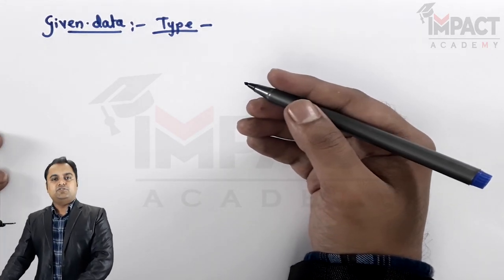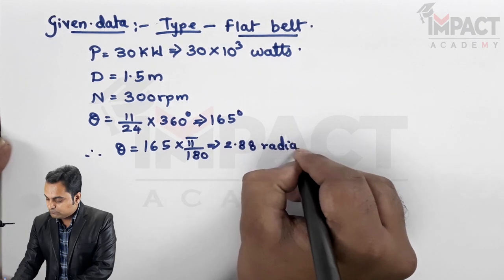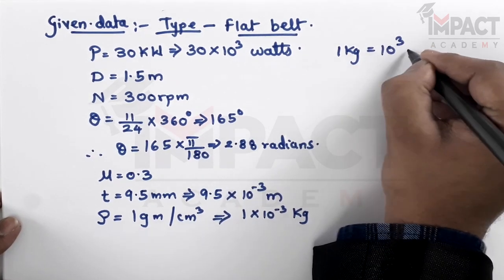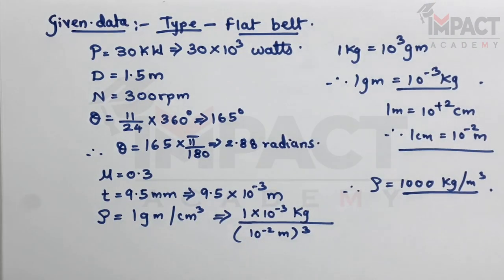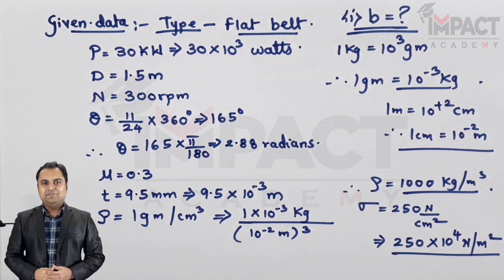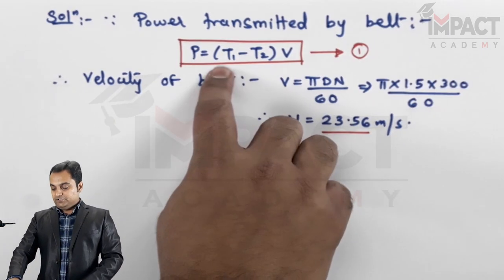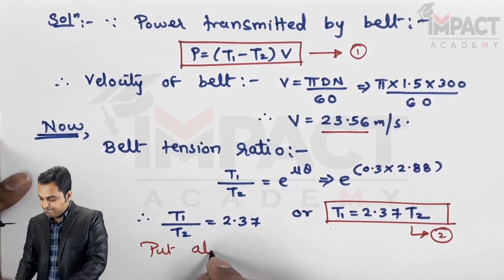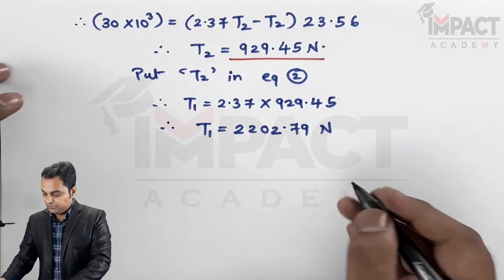Problem No. 2 on Flat Belt Drive | Belts, Ropes & Chain Drives | Kinematics of Machinery